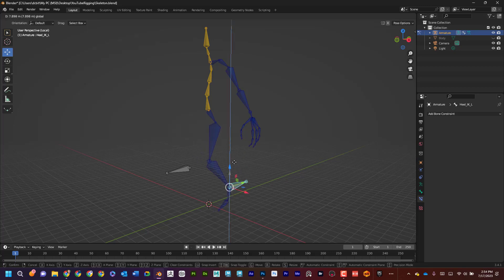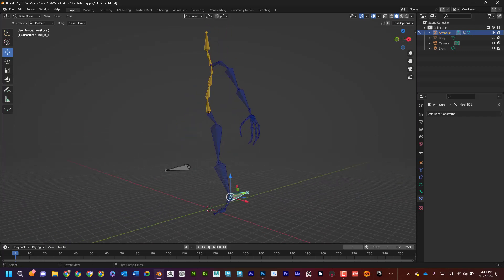Setting up IKs in Blender - Rigging Character Arm and Legs.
Learn how to Rig Arms and Legs inside of Blender!  Get your Character ready for Animation!

TIMECODES:
0:00                Intro
0:54                Create Leg Control Joints
2:22                Create Leg IK Constraint
3:56                Create Knee Aim (Pole Target)
6:19                Rigging Arm
6:37                Create Arm Control Joints
7:48                Create Arm IK Constraint
8:39                Create Arm Aim (Pole Target)
9:40                Mirroring
10:19              Bone Groups (Adding Color to Organize)
11:18              Bone Layers (Visibility to Organize)